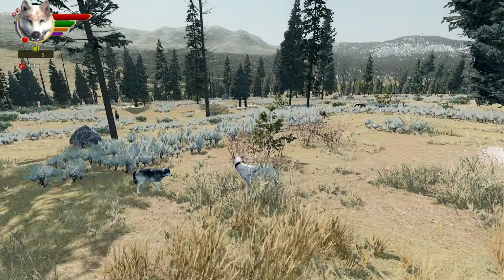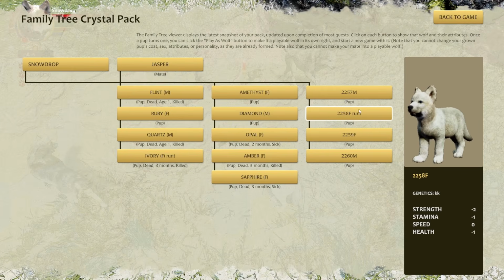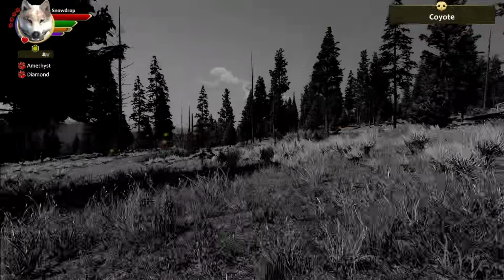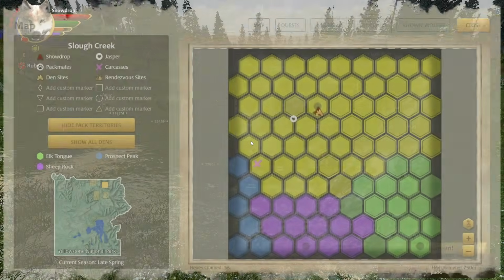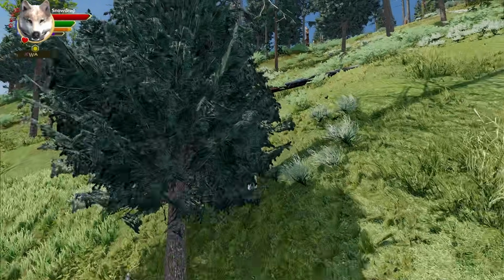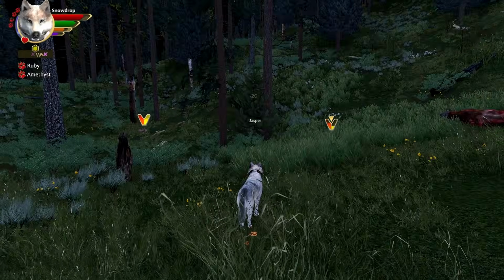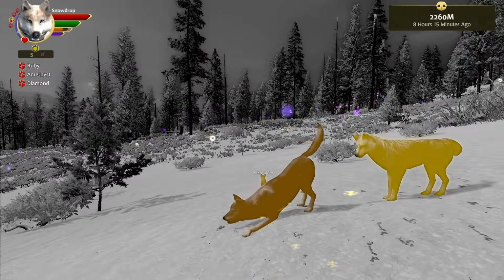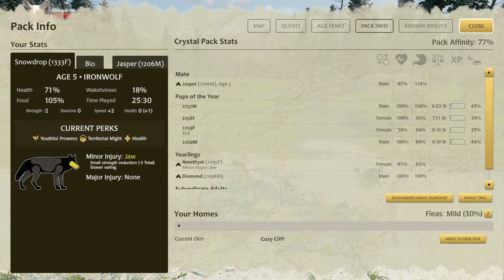Hope for a Better Year | WolfQuest: Crystal Pack (EP15)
Reminder that the Crystal Pack will be replacing the Dragon Pack in the rotation until they finish this litter, then they will swap for the Dragon Pack to raise a litter. So now is a great time to catch up on the Dragon Pack!

The Crystal Pack returns with a new litter! The territory is refreshed and strong, and Snowdrop hopes this year will turn out better than the last.

The Crystal Pack is a very reserved pack settling in the north of Slough Creek. They prefer to keep to themselves and avoid confrontation, but don't mistake their quiet for weakness. The pack was founded by Snowdrop (1333F) and her mate, Jasper (1206M).

The pack is currently in their 2nd year.